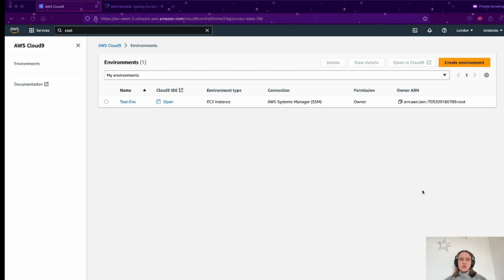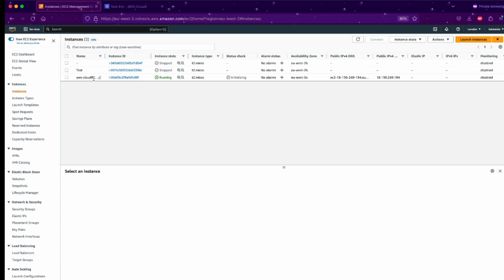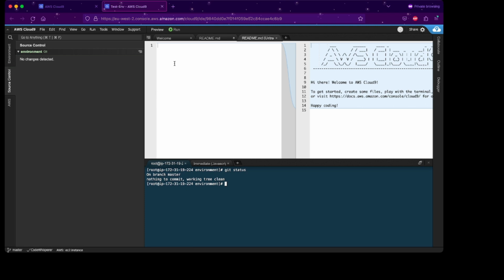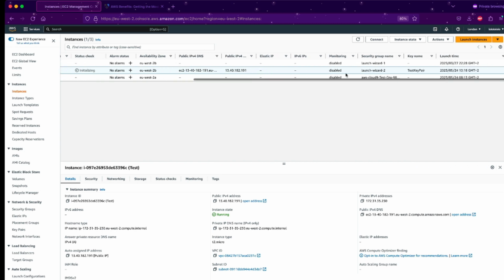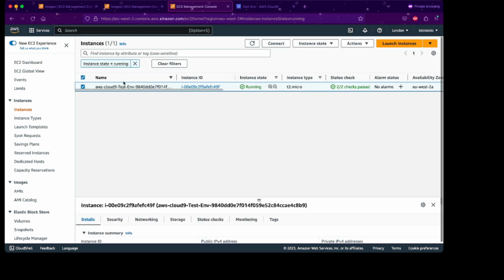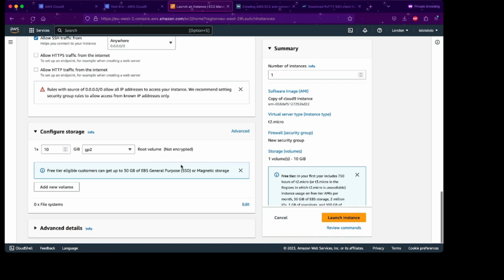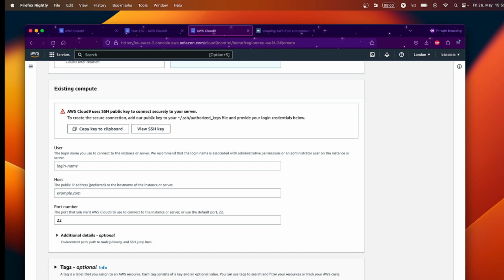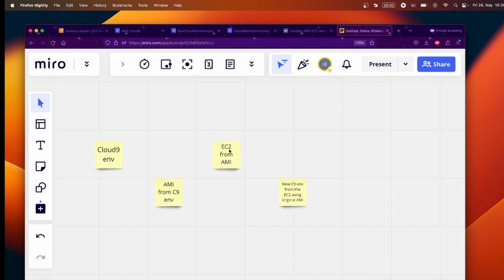AWS for Beginners: Step-by-Step Guide to Cloning Your AWS Environment using AWS CloudFormation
Welcome to our in-depth AWS Tutorial where we explore how to Clone an AWS Environment. Whether you're new to AWS Environment Setup or experienced in AWS Infrastructure, this guide provides valuable insights into managing your Amazon Web Services environment effectively.

Starting from the basics of AWS Management, we delve into more complex tasks such as AWS Migration, demonstrating how to replicate your entire AWS environment seamlessly. We use tools like AWS CloudFormation and AWS Elastic Beanstalk, taking you through each step of the process.

In this tutorial, we cover a variety of AWS services, including AWS EC2 and AWS S3, showcasing how these can be efficiently cloned and migrated. This is a fantastic opportunity to deepen your understanding of Cloud Computing and bolster your skills in AWS Architecture.

This video is ideal for both beginners looking to learn AWS Services, and seasoned users interested in advanced techniques for AWS Backup and AWS Disaster Recovery. We will guide you through the process of replicating your AWS environment, including tips and tricks to ensure a smooth cloning process.

Learn to effectively manage AWS Deployment using best practices. Dive into the world of AWS DevOps and AWS SysOps, and understand how to use tools like AWS CLI and AWS SDK for cloning and migration.

Join us on this journey to master the process of cloning an entire AWS environment. Happy cloud computing!